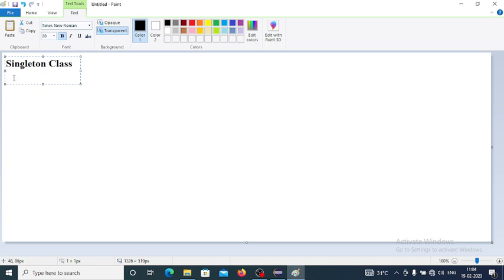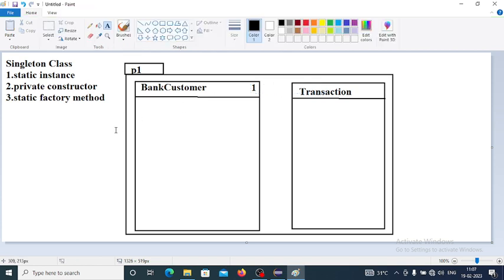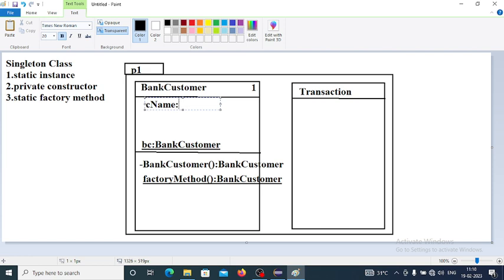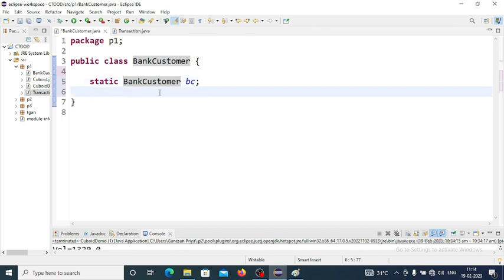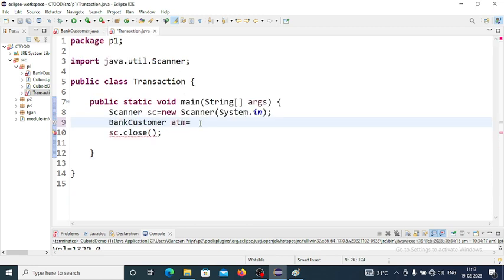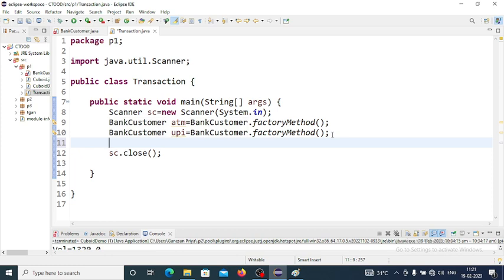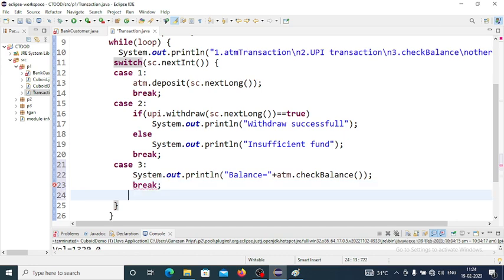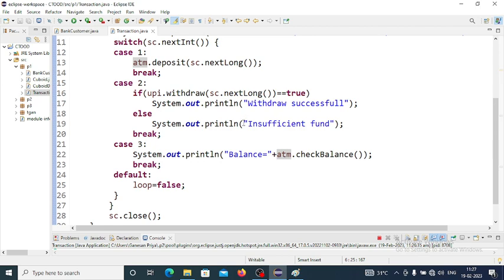Java Menu driven Program using Singleton Class